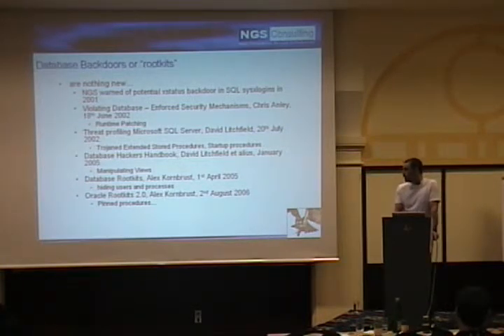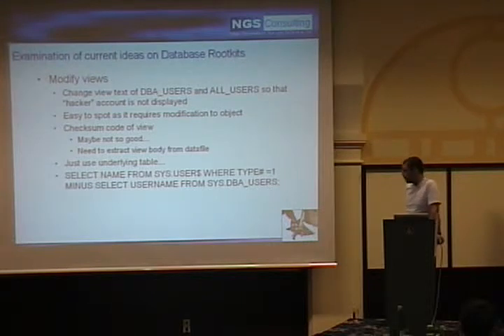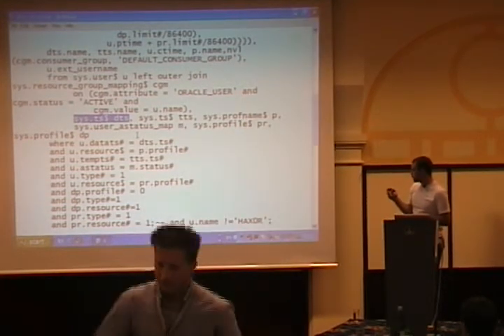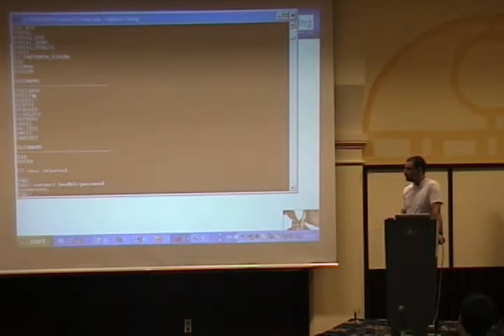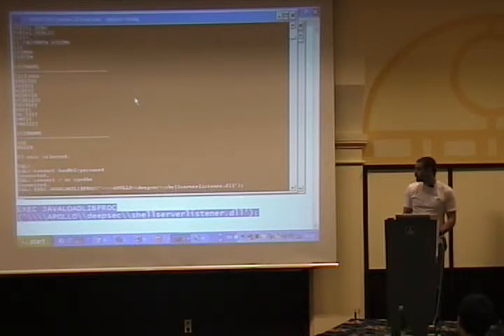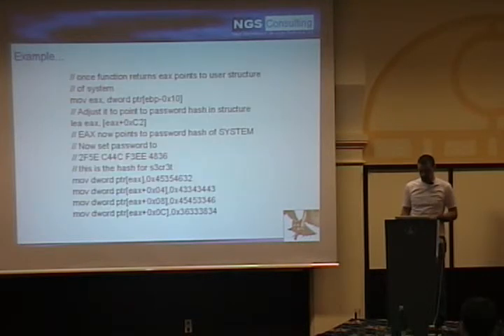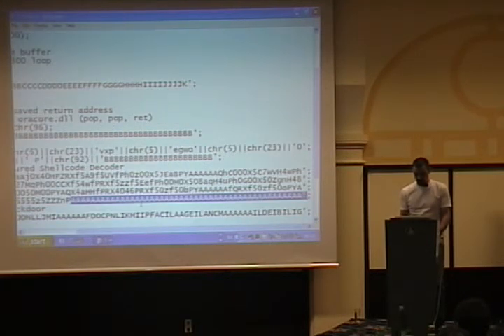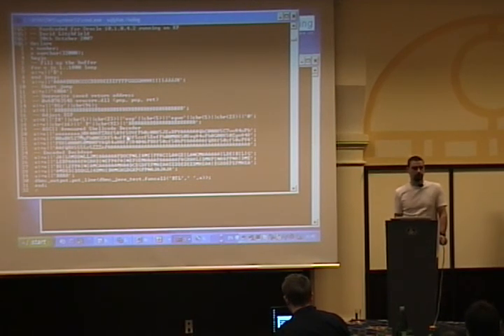DS07 GS tag1 tp8 A Discussion on Memory Resident Backdoors in Oracle David Litchfield